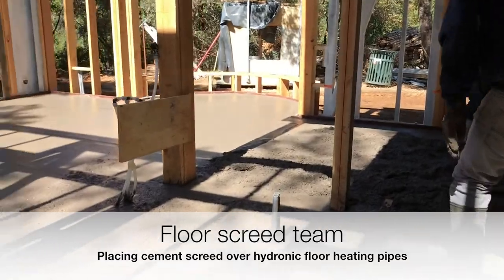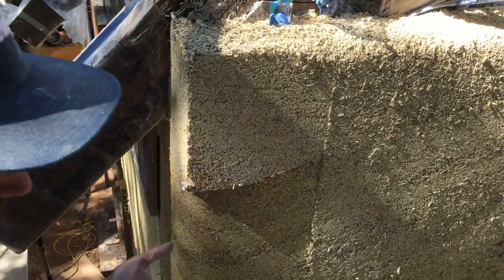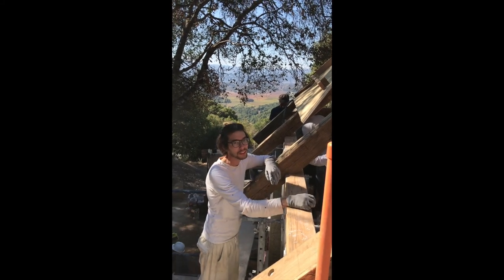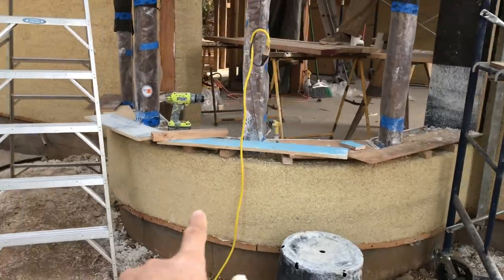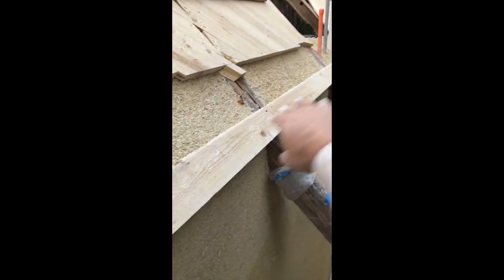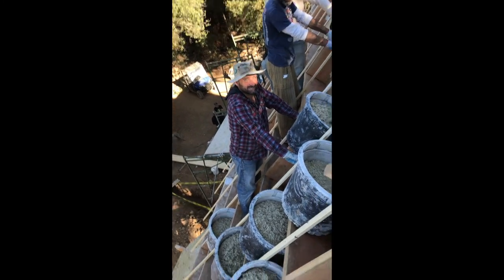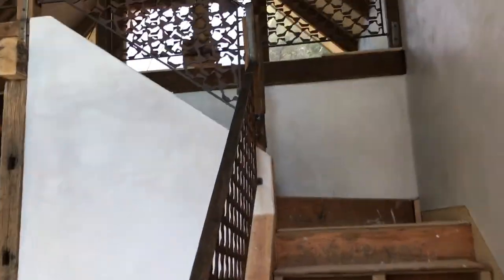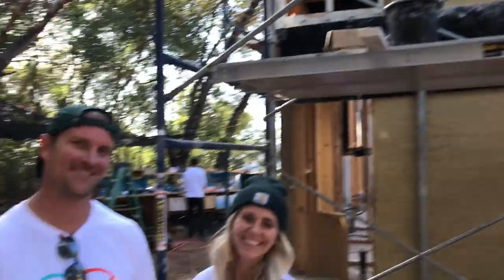Building a HempLime House - Mini Documentary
This is a compilation of clips from the beginning to the end of the hemp building process in Hopland, California.
 There is lots of valuable information in this mini documentary and we're glad to share it with you.
The work was done at Glynraven gardens by a combination of residents and local building professionals.
The house design was by Paul Richardson from Haven Earth Centre.
This project will be featured on building off the grid HGTV.

Thanks to Antler and team for allowing this creation to come to life
Thanks to Richard Ruff and associates for their assistance in getting this project permitted in California.
Thanks to everybody involved in bring this art to life.